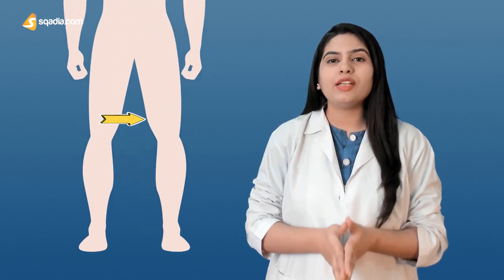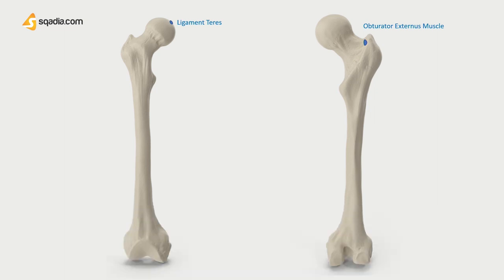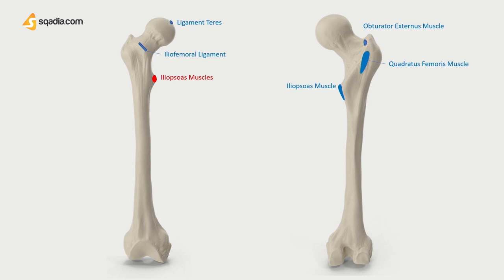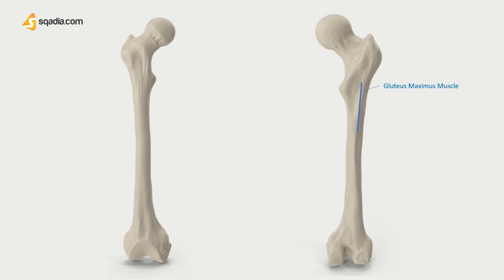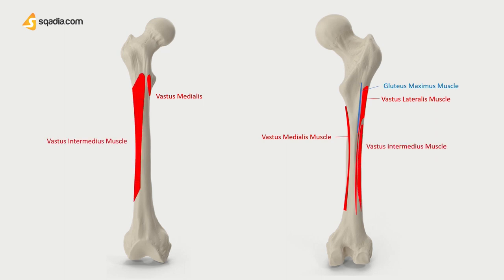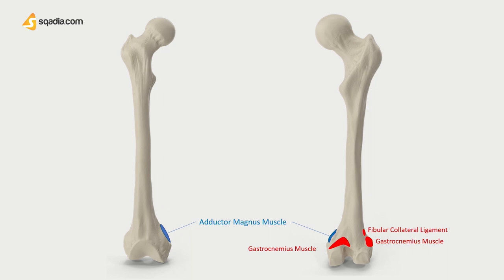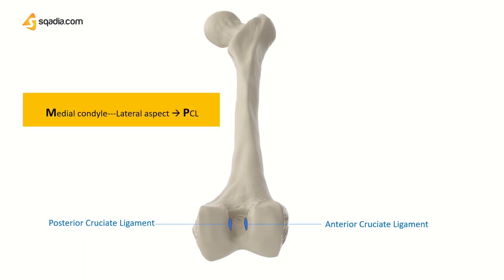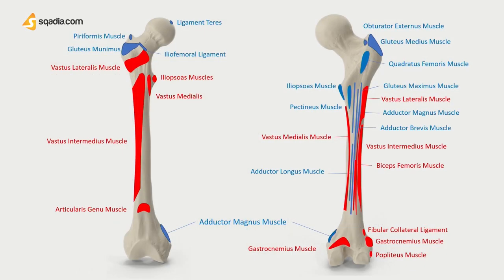Femur Muscle Attachments Anatomy of Lower Limb Skeletal System Medical Student Lecture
☛📄 DESCRIPTION
Femur muscle attachments anatomy of lower limb skeletal system medical student lecture gives you an easy way to learn the terminology. Boost your medical education with sqadia.com.

Femur is the longest and strongest bone in the human body. It extends from the hip, down to the knee, making up the thigh region. It teams up with tibia and bones of the foot to help you fight against gravity, enabling you to stand and perform movements of your lower limb.

So, watch this fun lecture and maximize your learning!

☛🕘 TIMESTAMPS
0:00 - Femur muscle attachments anatomy
0:26 - Femur bone proximal landmarks
0:39 - Femur bone proximal muscle attachments
2:06 - Femur bone shaft muscle attachments
2:46 - Femur bone distal muscle attachments
4:01 - Intercondylar fossa ligaments; ACL/PCL
4:53 - Summary/Overview
5:07 - Link to femur anatomy lecture on sqadia.com